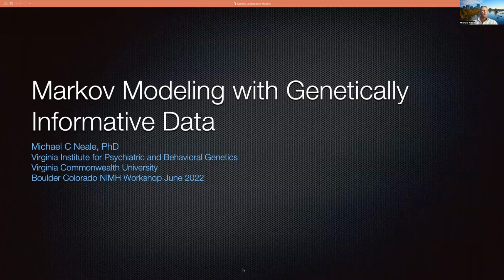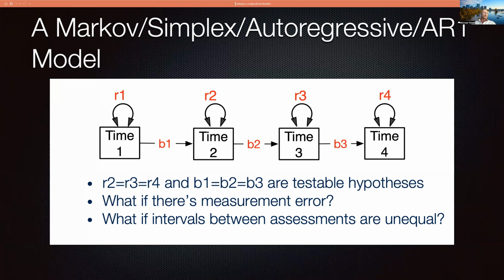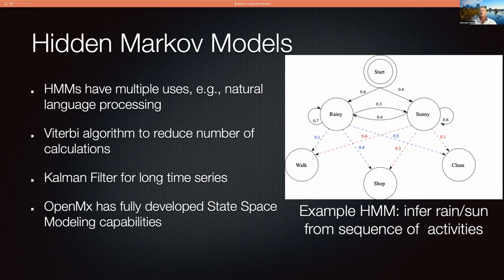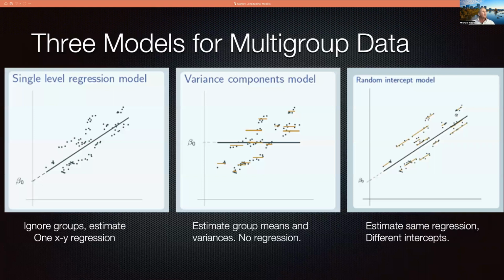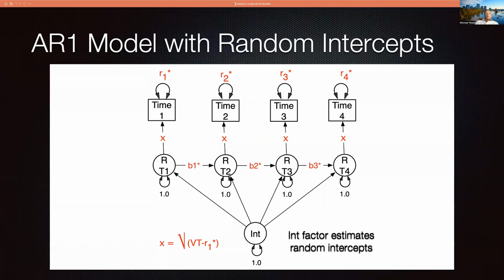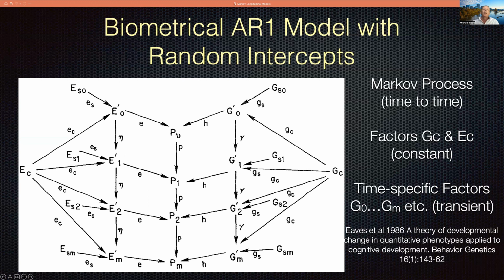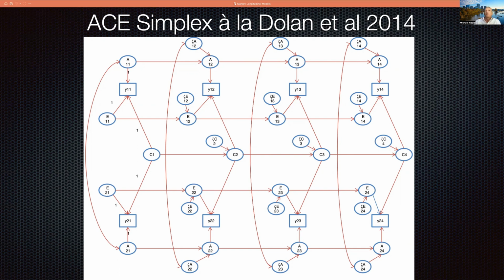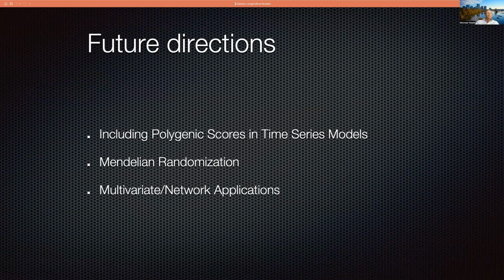Markov Modeling with Genetically Informative Data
A 30-minute talk about Markov modeling generally, with specific reference to the seminal 1986 contribution of Professor Eaves, which described Markov processes for genetic and environmental variance components.  The consequences of including random intercepts for these processes are described.